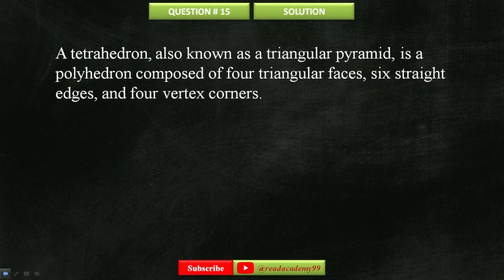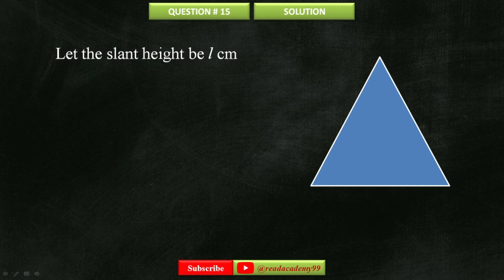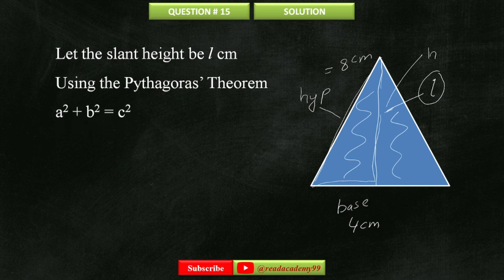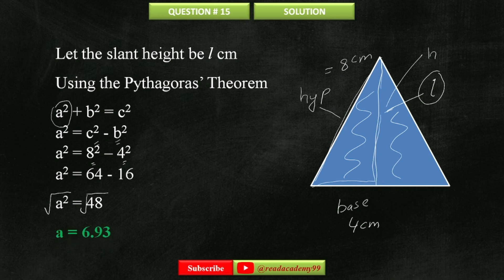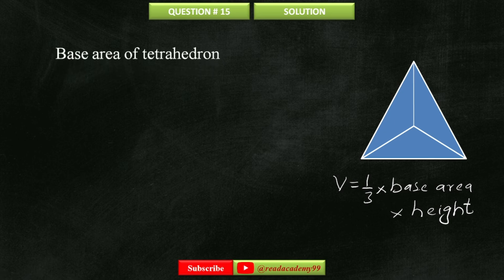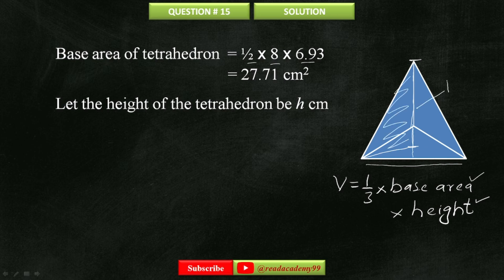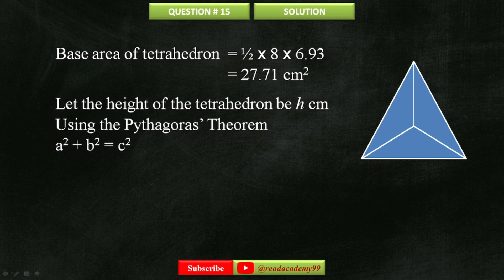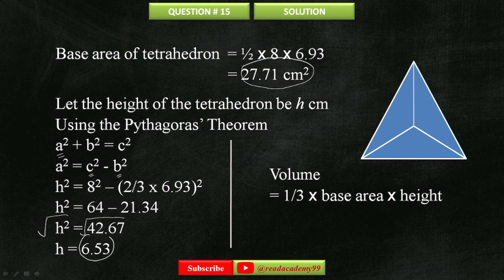Exercise 12A Question 15 | Mathematics D2 7th Edition | IGCSE & O Level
IGCSE / GCSE / O LEVEL
New Syllabus Mathematics 2 (D2) / NSM 2
7th Edition (Latest Edition)

Chapter 12: Volume and Surface Area of Pyramids, Cones and Spheres
Exercise 12A (Advanced Level)
Question 15 / Q 15

D2 Ex 12A Q 15 | New Syllabus Mathematics 2 7th Edition | IGCSE & O Level

Solved 'Practice Now' and 'Exercise' questions are being uploaded regularly.

We value your feedback and engagement. Join the conversation and be part of our vibrant community of learners.